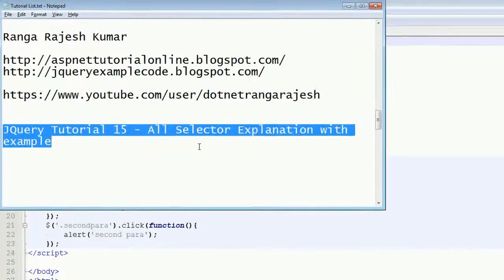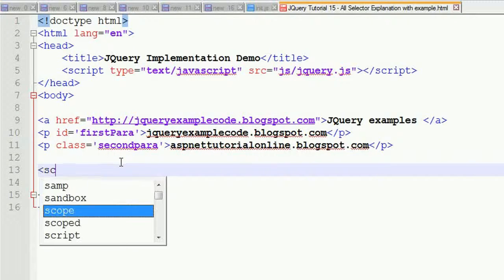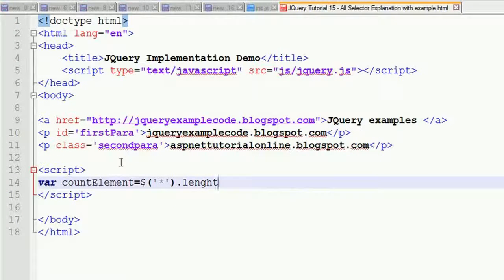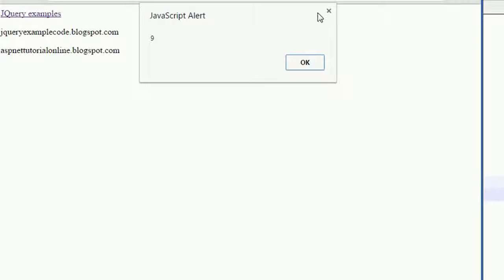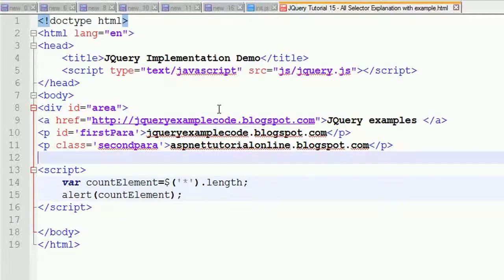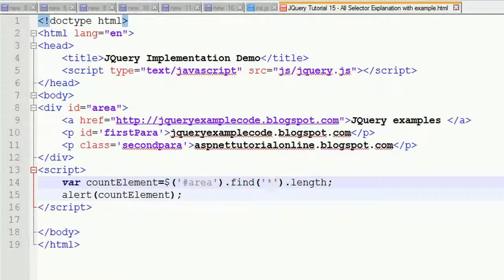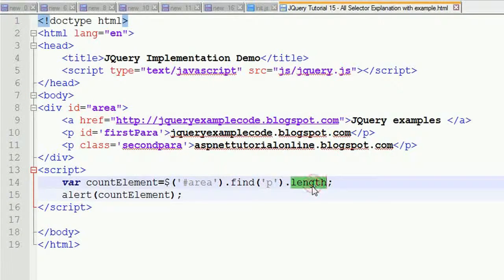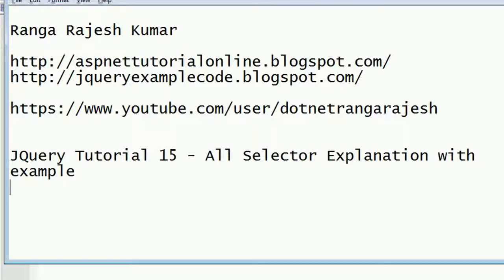JQuery Tutorial 15 - All Selector Explanation with example